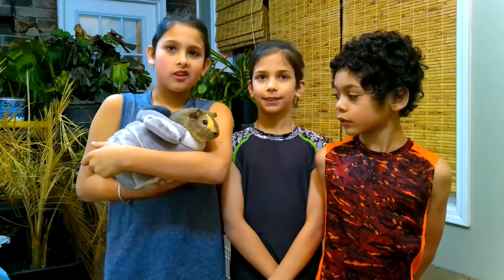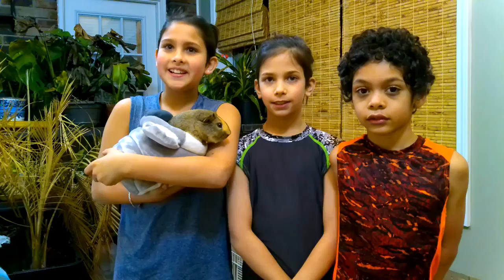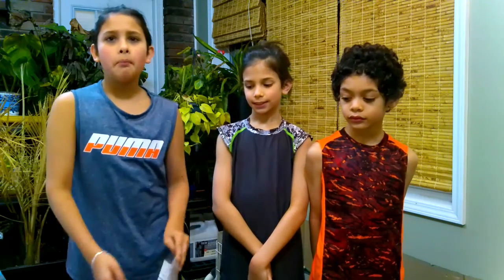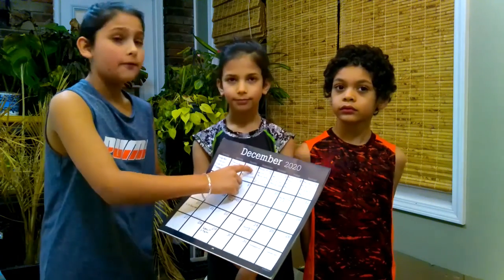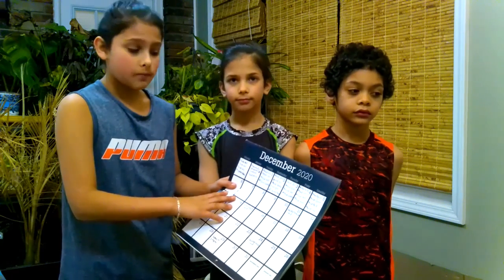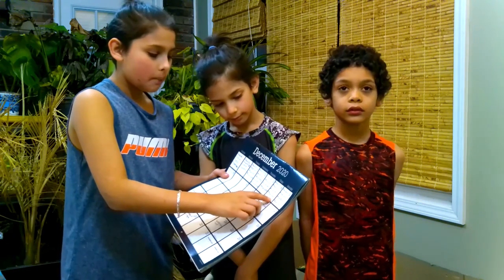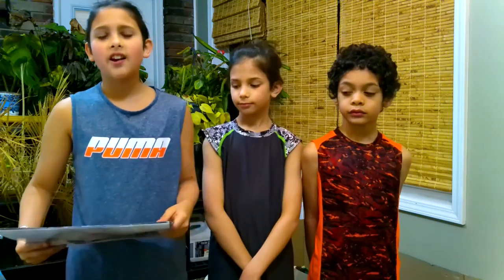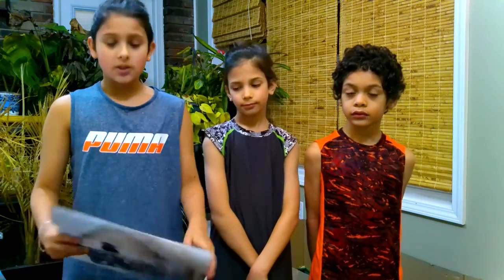Our Guinea Pig Adventures: 15 foods we feed our piggies!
Hello boys & girls, moms & dads

This video is about what we feed our guinea pigs and a little about their monthly schedule. I hope you enjoy this video.

During the summer, we grow our own vegetables and fruits and use them for our food and for our pets.

we had a lot of fun making this video and our brother Jonathan did exceptionally well to practice the different fruits and vegetables!!